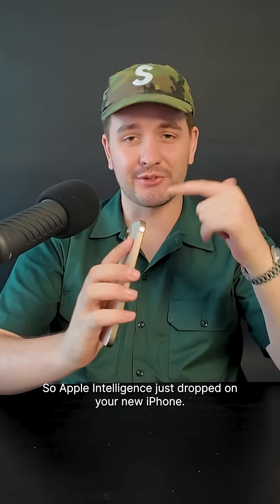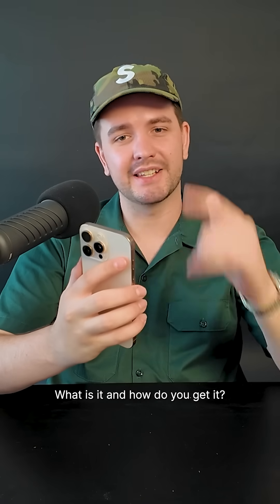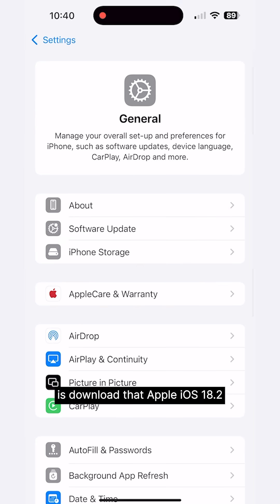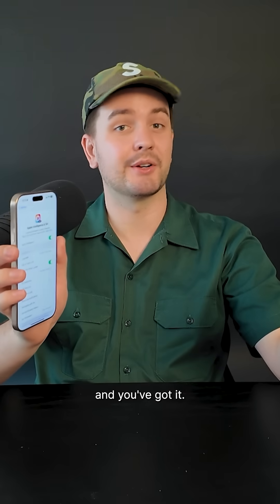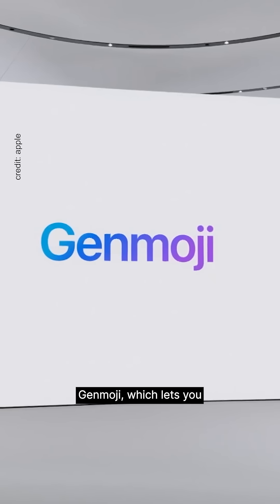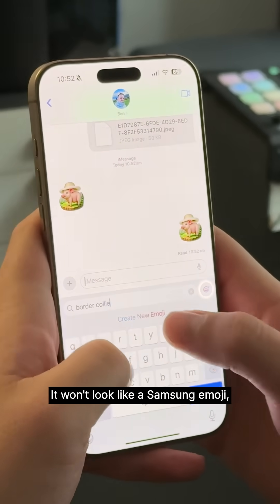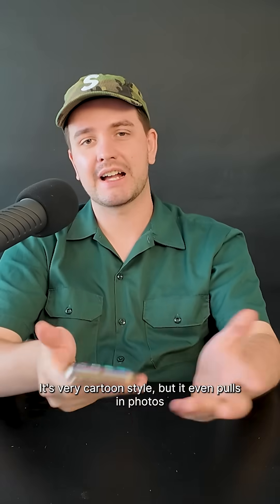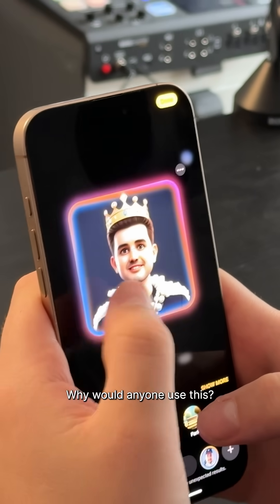Apple's answer to AI has just hit down under, here’s how to get it.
Apple Intelligence is available on iPhone 15 Pro and beyond, and anything with a M1 chip, all you gotta do is make sure your device is up-to-date!apple